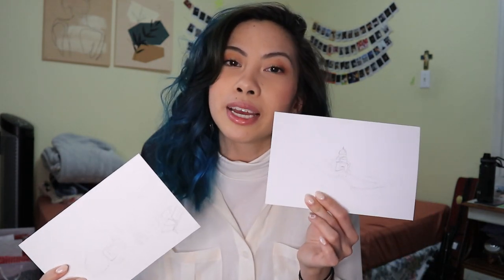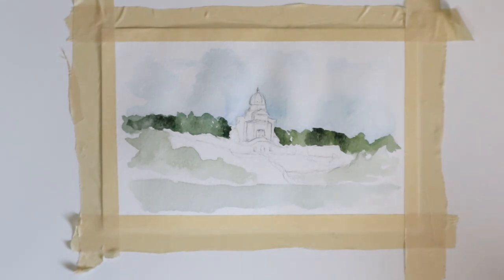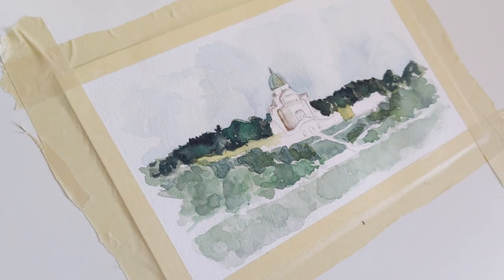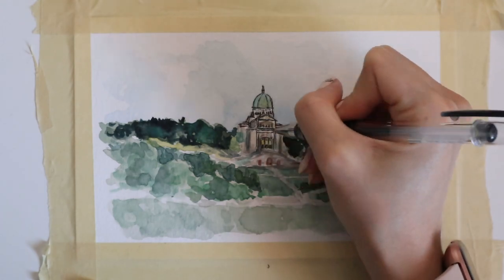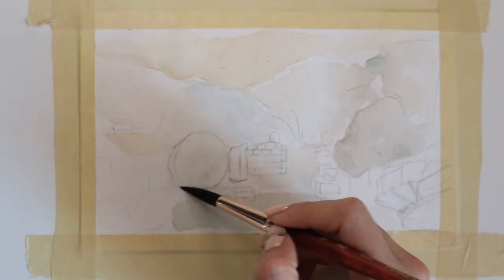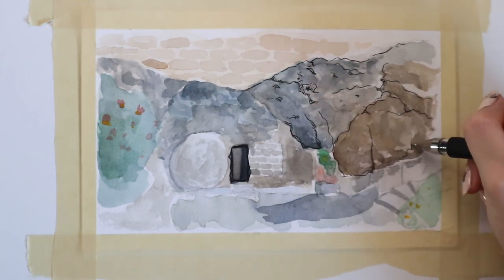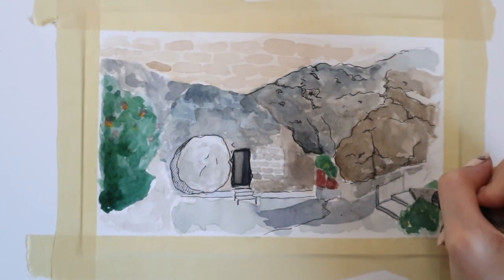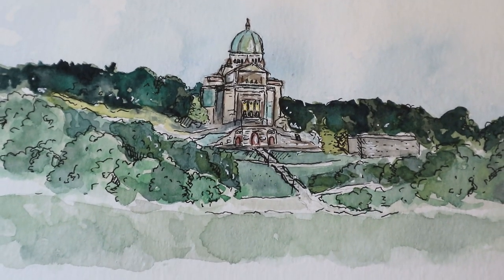Paint with Me - Easter-inspired scenes! | 10/10 | Mari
Let's relax today and paint some easy calm Easter-inspired scenes :) Enjoy!
Don't forget to post and tag @10.outof.10 on instagram if you decide to recreate the painting along with me ♥️
-Mari

LIST OF SUPPLIES:
Paper:
Canson XL Watercolour Paper - 140lb Cold Pressed

Painting Materials:
Winsor and Newton Cotman Series 1 Tube Watercolour Paints (Payne's Gray, Sap Green)

Artist's Loft Necessities - Brown Synthetic Watercolour Round Brush Size 3/0

Princeton Snap! White Taklon Short Handle Brush - Round #4

Other Materials:
Scotch - General Purpose Masking Tape
🌸 Stay 10/10! 🌸

Animation: Kaycee Diaz
Icon: Mari Bautista
Editor: Mari Bautista